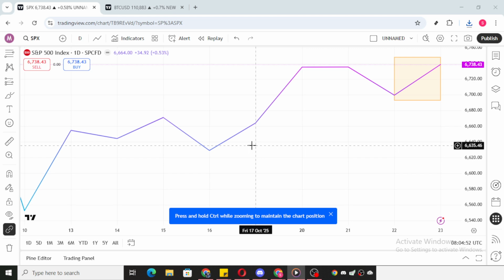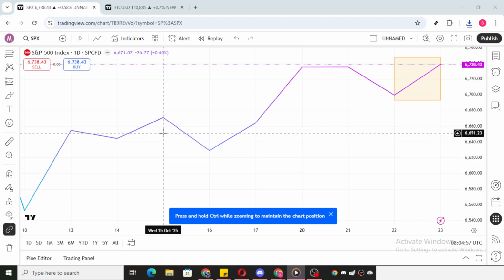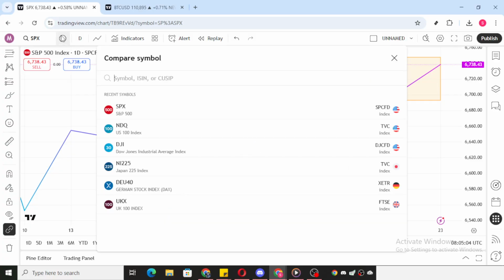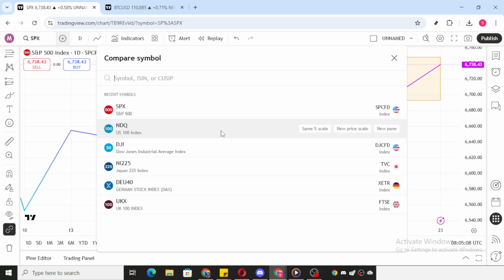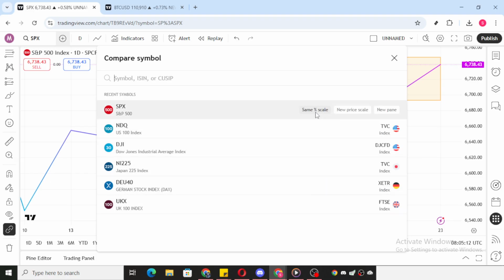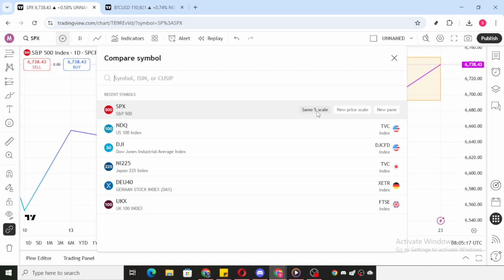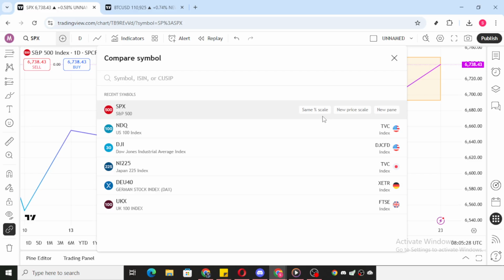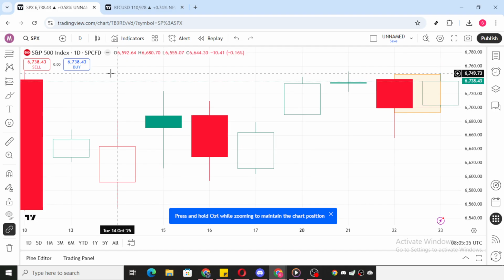How to compare assets overlaying charts in TradingView (full guide)